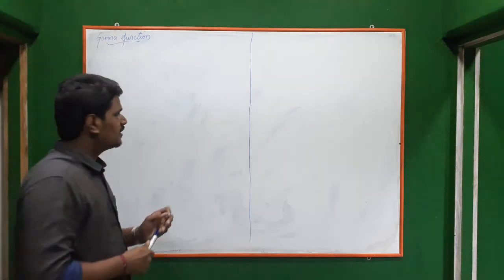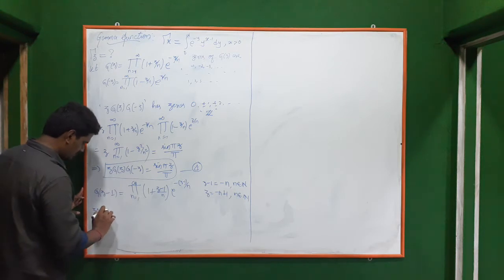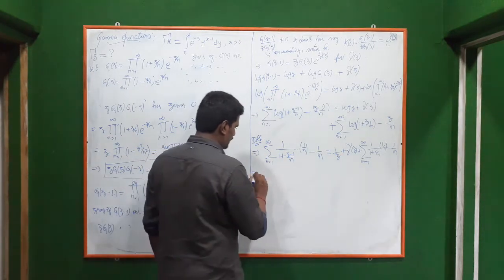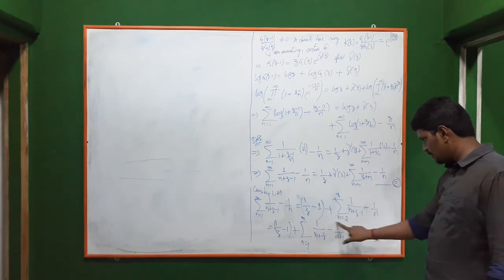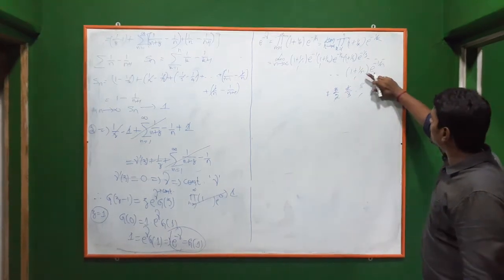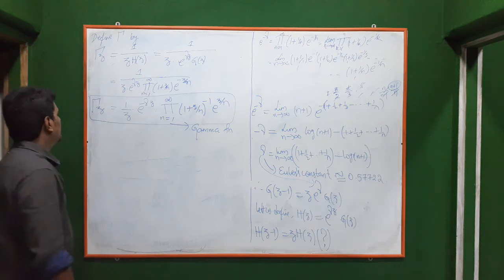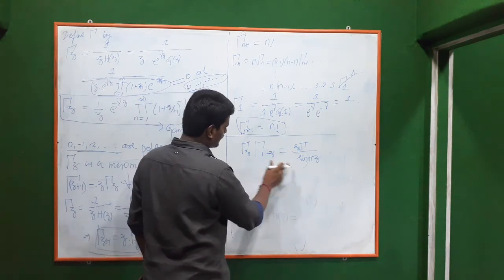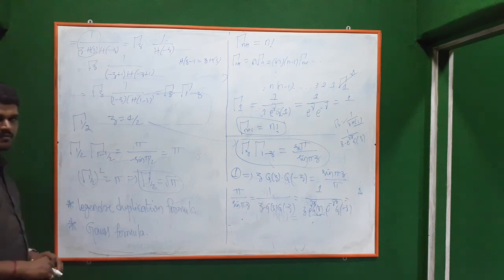Complex Analysis II | Partial fractions & Factorization - Part - 7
Gamma function (using Canonical product)

Video lectures for St.Philomena College, Puttur (Mangalore University) PG Students